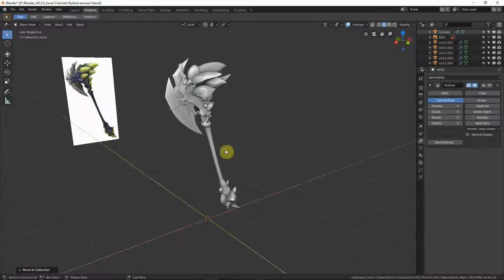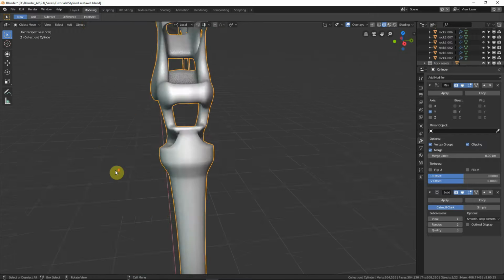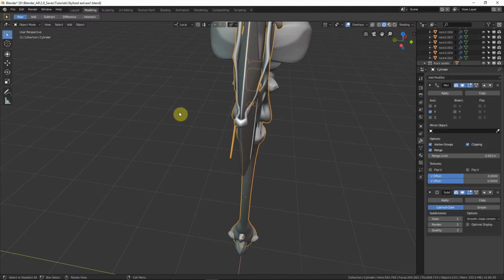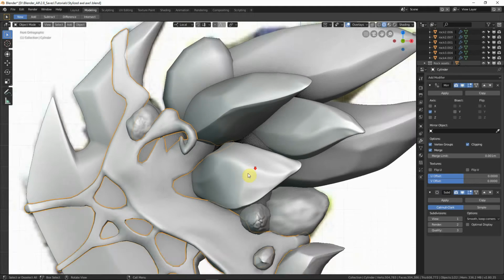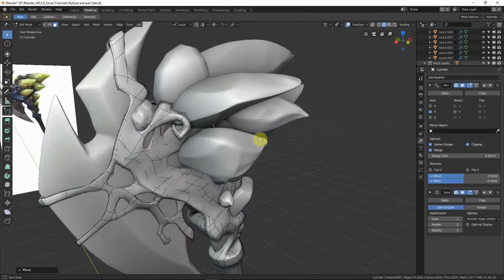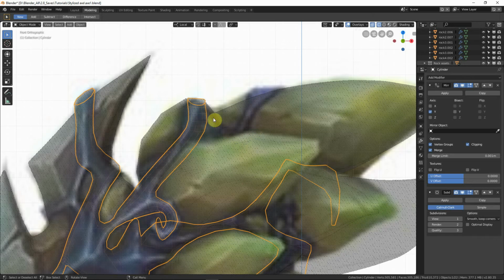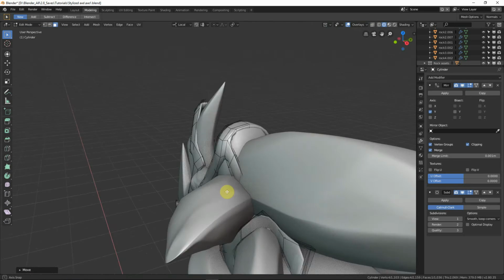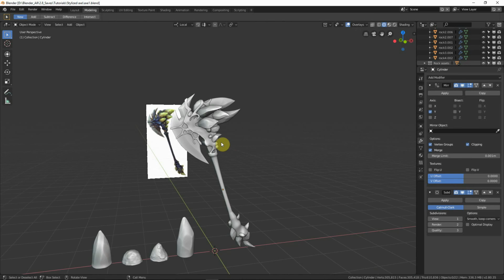Stylized Axe in Blender part5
Final edits before we start sculpting the details!